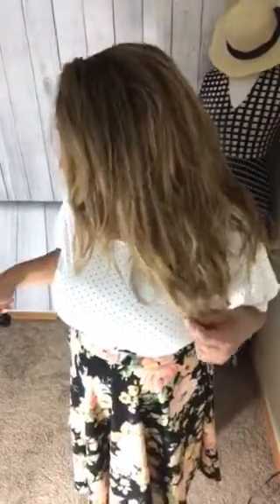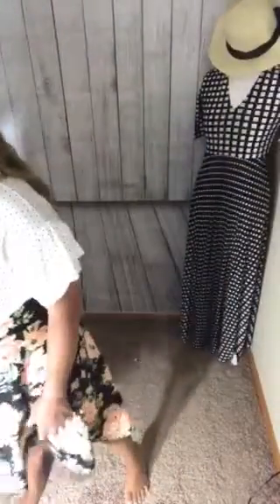Meet the Frill Top & the Midi Skirt